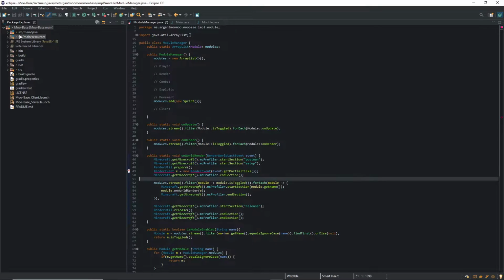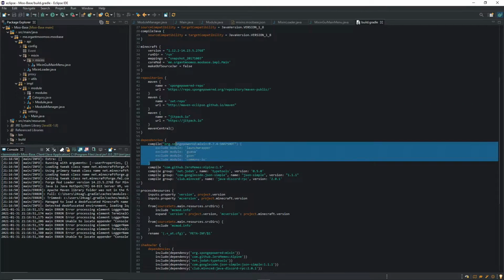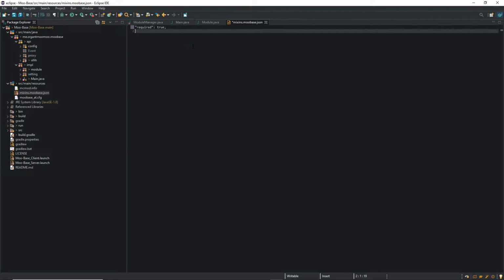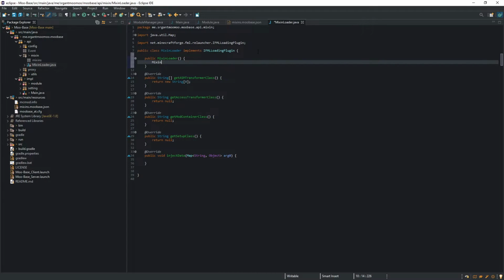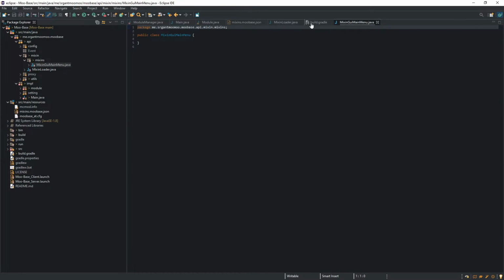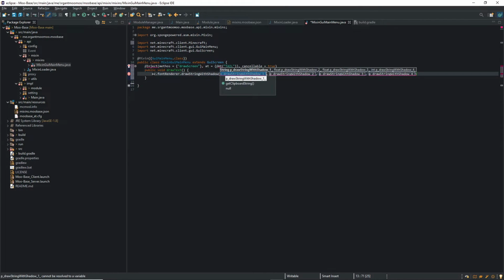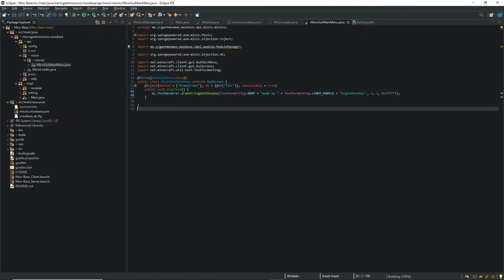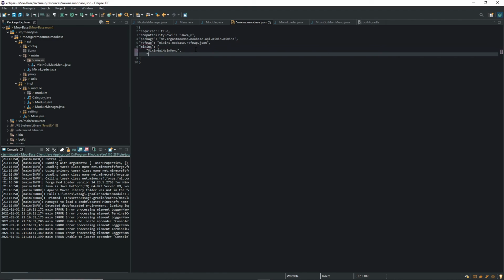how to add mixins to a forge mod / client :)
⋖--- join postman development to become incredibly based